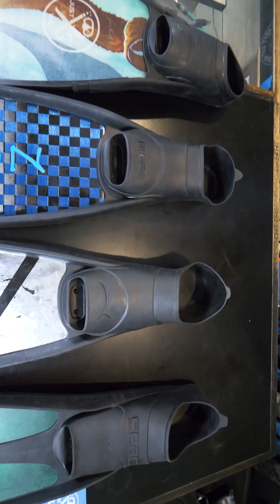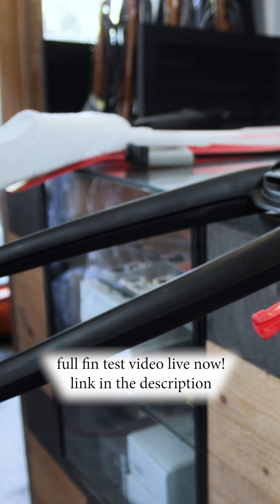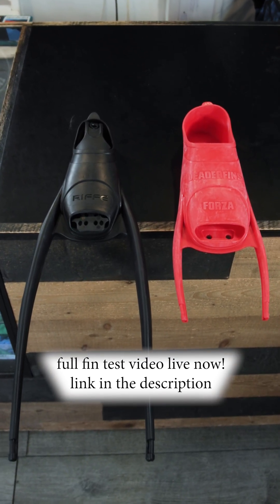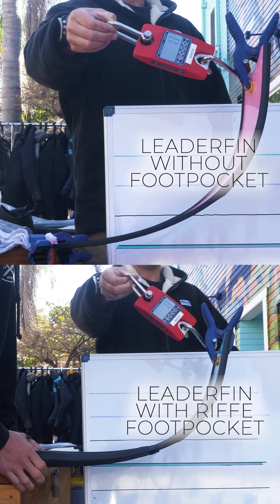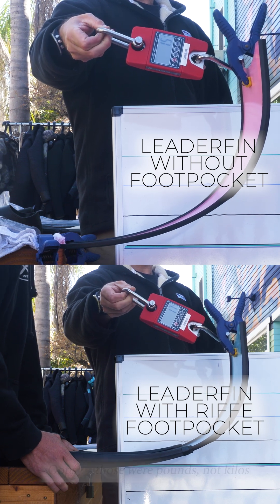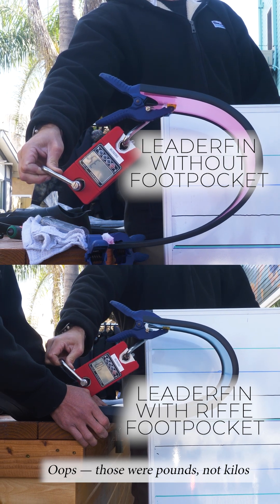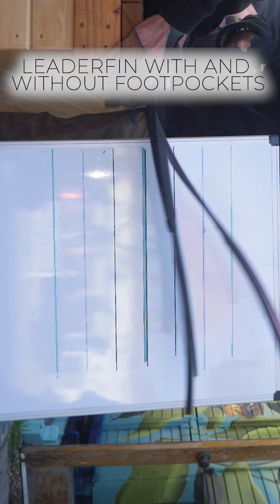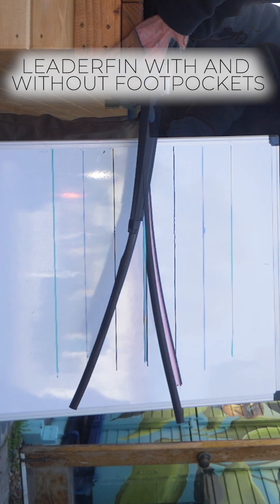Foot Pockets That React Faster ⚙️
It’s important to note that foot pockets play a major role in a fin’s reactivity.
When we measured reactivity times in the load test, some fins completed a full flex-and-return cycle faster — not necessarily because of the blade itself, but because of the stiffer or more responsive foot pocket connection.

That tighter interface helps transfer energy efficiently, reducing lag and improving performance. This clip from Fins103: The Freediving Fin Showdown shows why the foot pocket–blade relationship matters as much as the material.